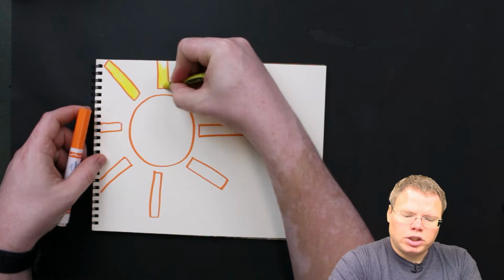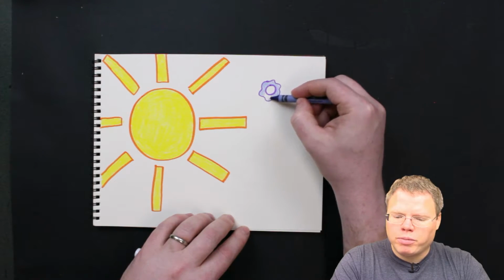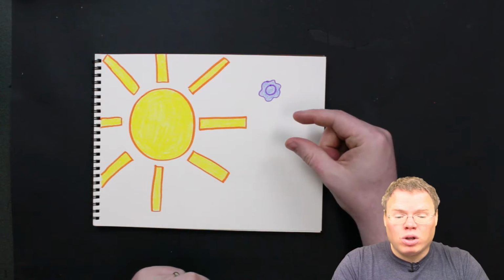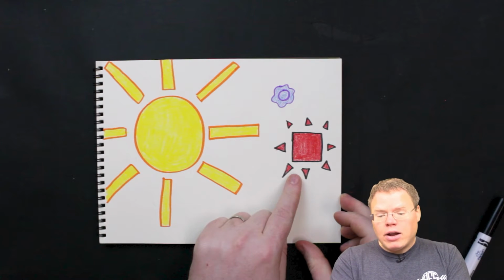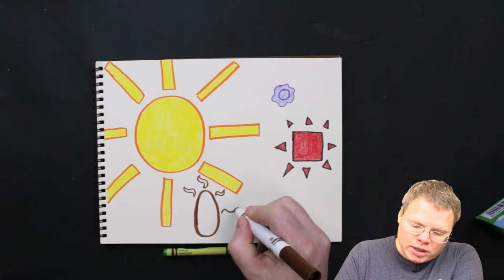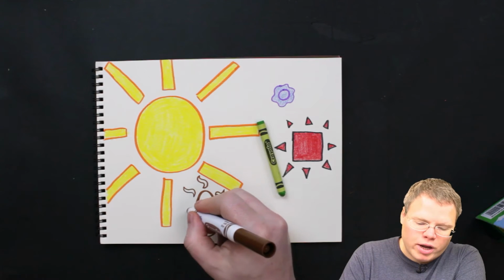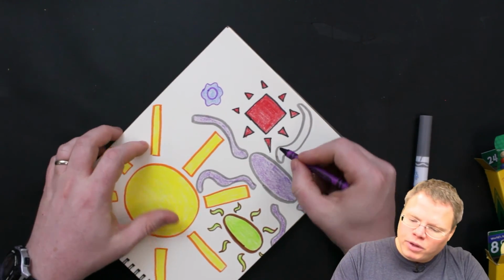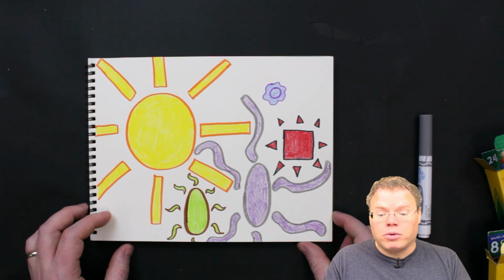Emotional Suns - The Big 5 Emotions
In this lesson, we discuss three different visual elements that artists manipulate in order to show emotional feelings: size, shape, and color. We draw the same object (the sun) five times, each time expressing a different one of the Big Five emotions: joy, sadness, anger, disgust, and fear.

0:00 Intro
0:17 Lesson Overview
1:40 Joy
7:09 Sadness
10:47 Anger
14:58 Disgust
20:25 Fear
26:19 Conclusion